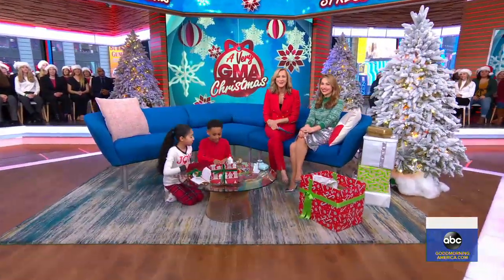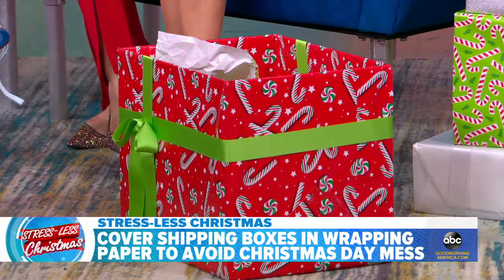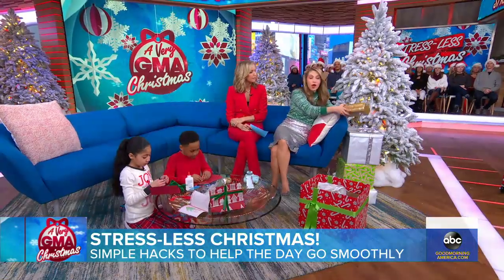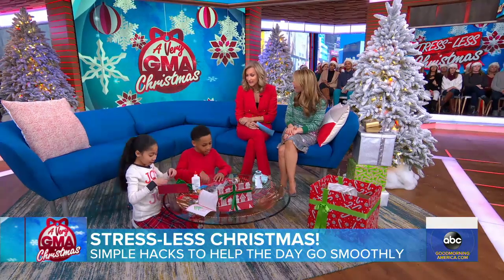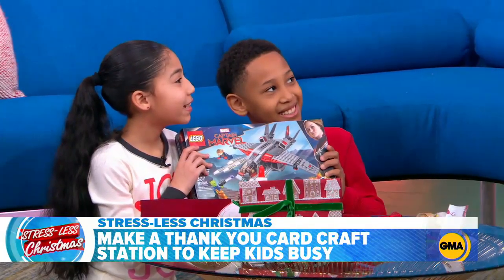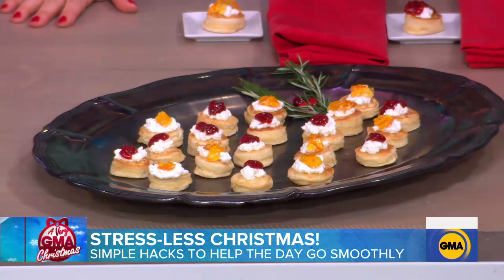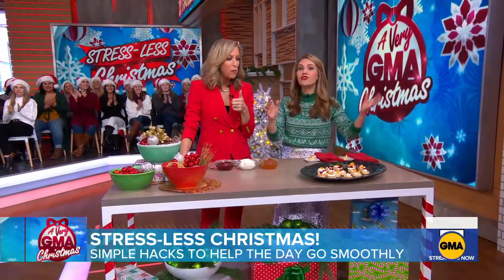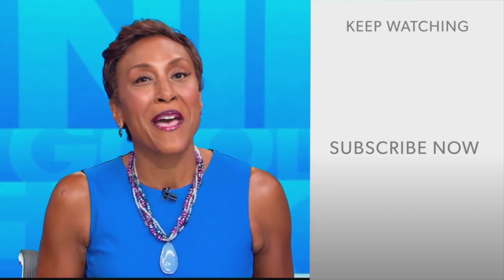Tips to have less stress on Christmas Day | GMA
Good Housekeeping's Lori Bergamotto shares what you can do to tackle trash, make quick snacks and get thank-you cards mailed sooner.